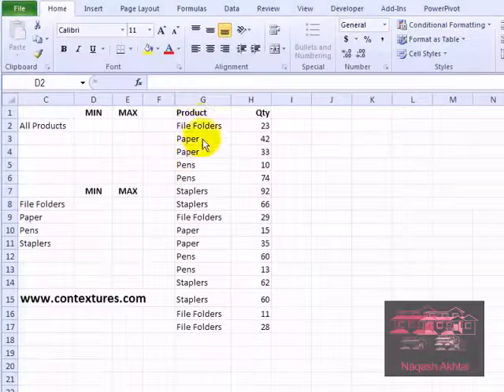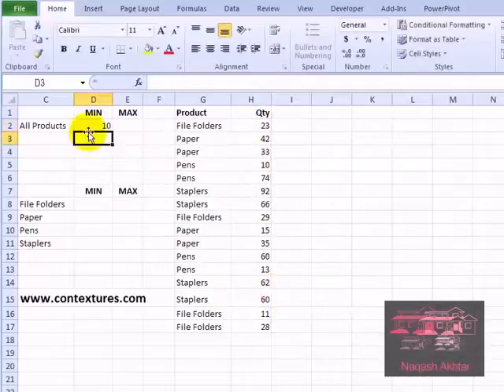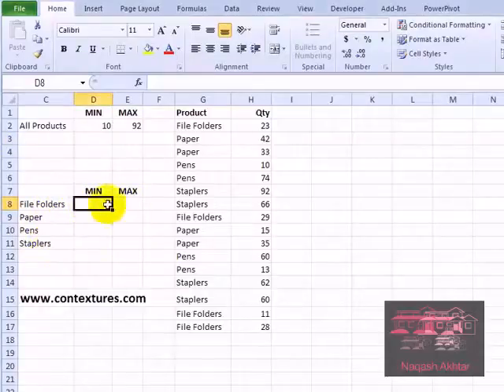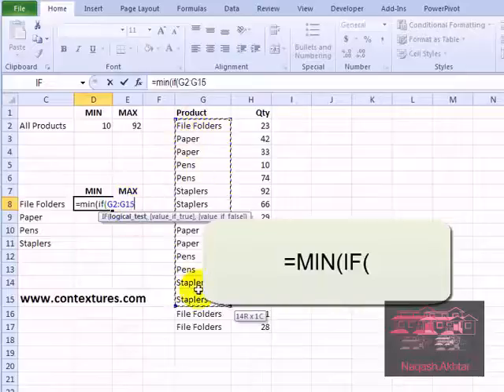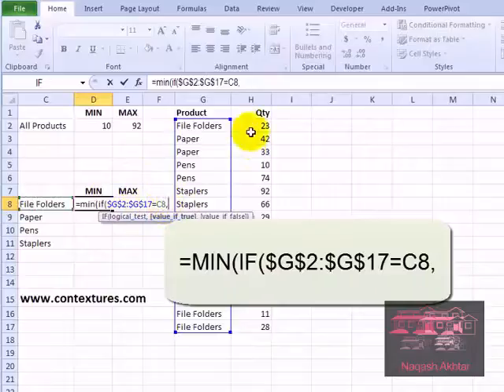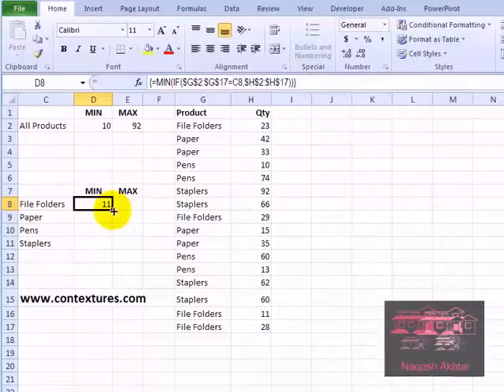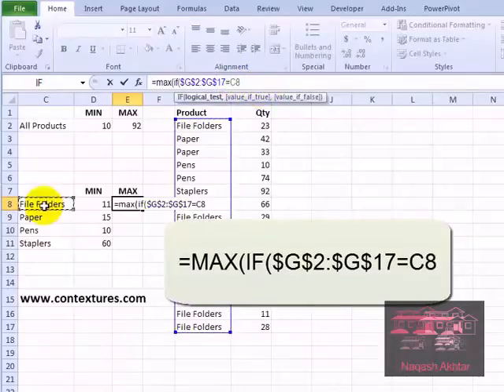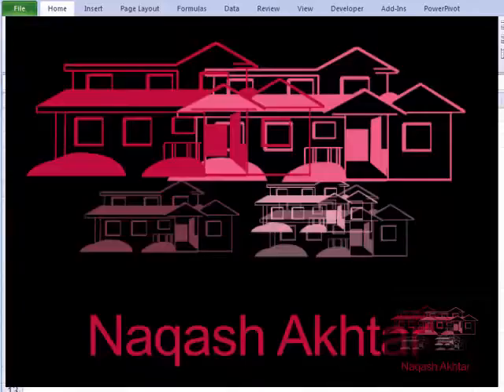How to Find MIN IF and MAX IF in Excel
simple MIN formula you can find the lowest value in a range of cells. With MAX, you can find the highest value.

If you want to add criteria to the MIN or MAX, you can combine those function with IF, to get the correct results.

In this video, you'll see how to find the highest and lowest values for specific products, in a long sales list, with multiple products.